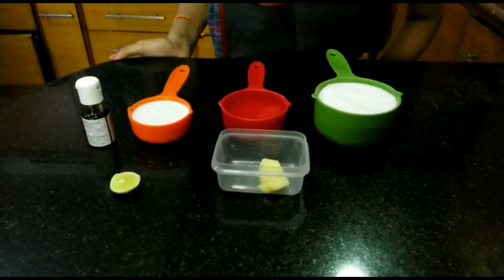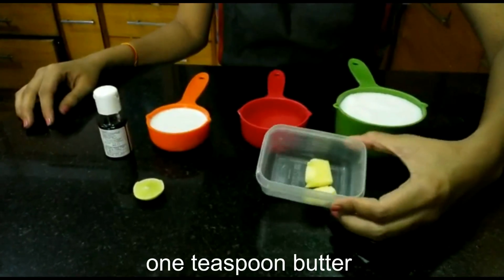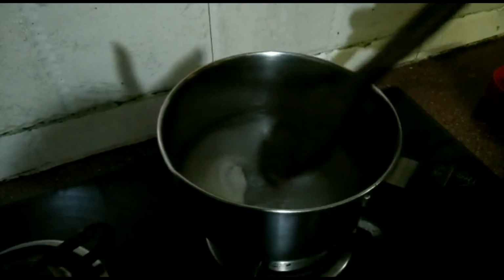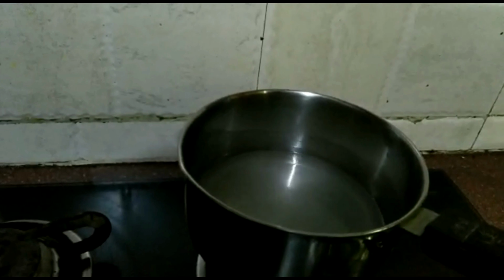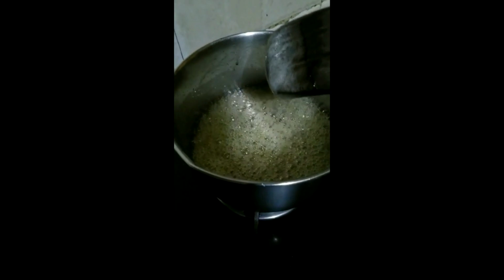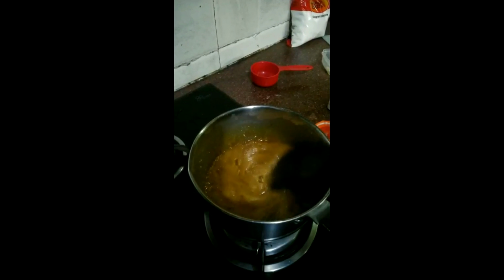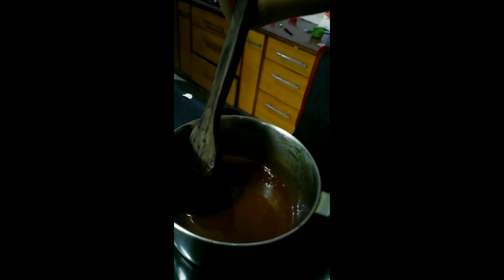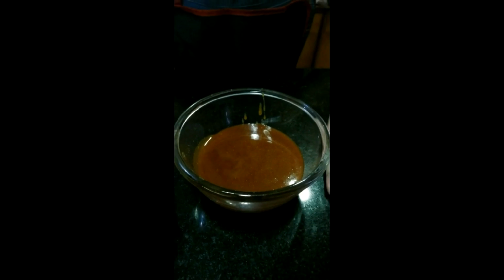How to make caramel sauce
Hey guys, welcome to my very first video,
this video will help you achieve the perfect caramel sauce at home.

ingredients:
one cup sugar
half a cup water
one third cup of heavy cream
2-3 drops of vanilla essence
one tea spoon of lemon
one tea of butter